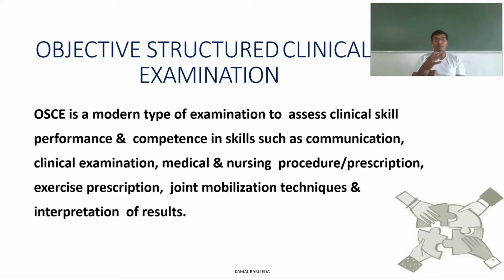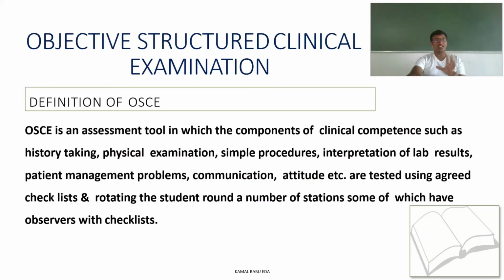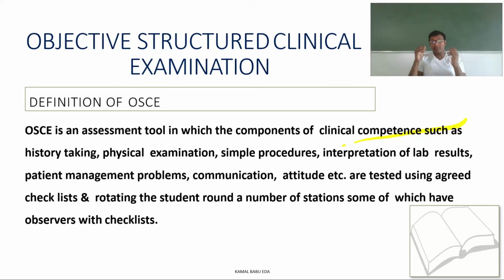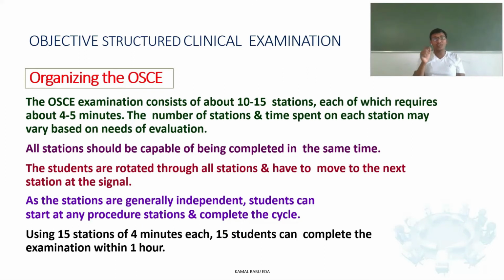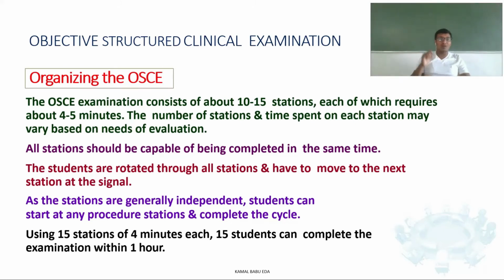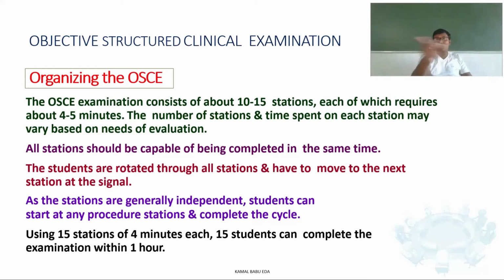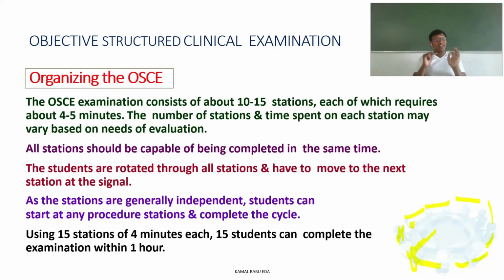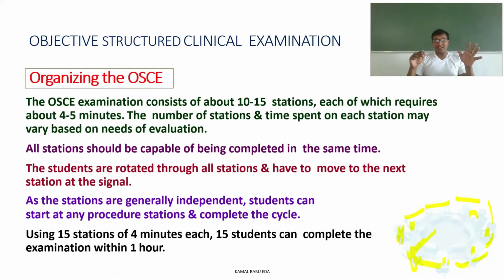OBJECTIVE STRUCTURED CLINICAL EXAMINATION